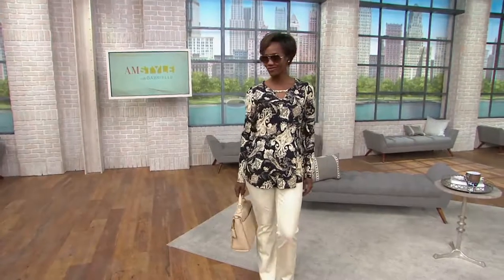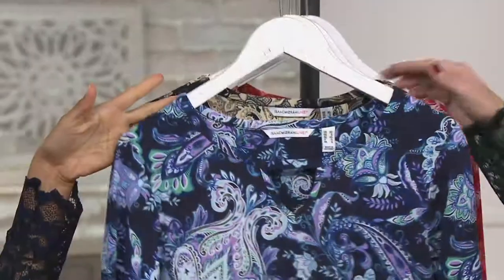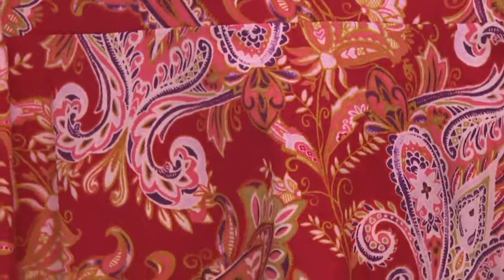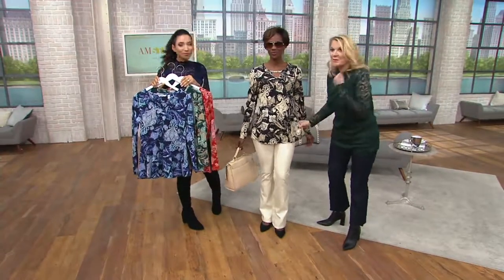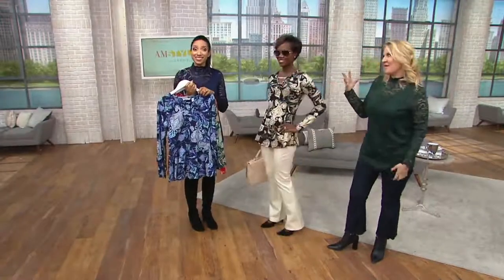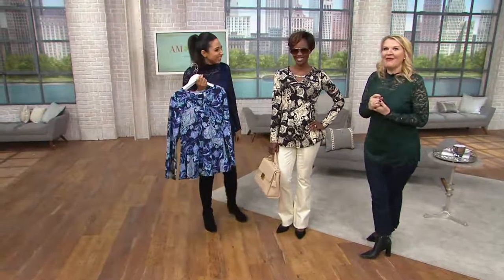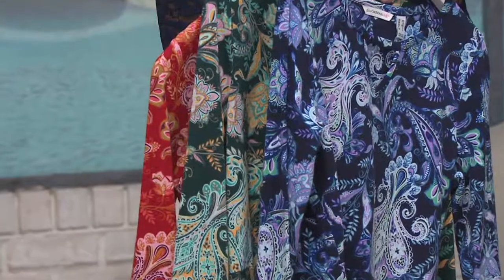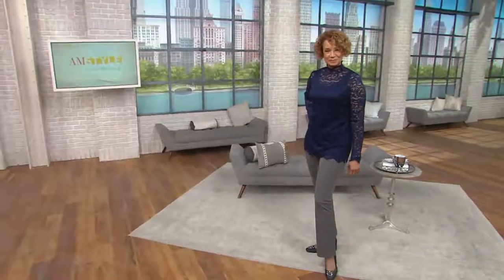Isaac Mizrahi Live! Elegant Paisley Print Keyhole Neck Peplum Top on QVC